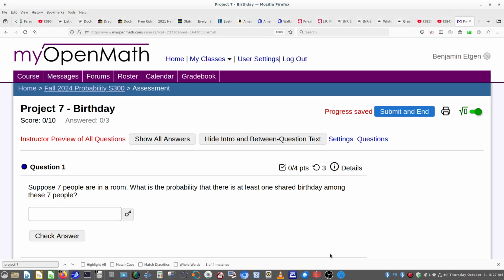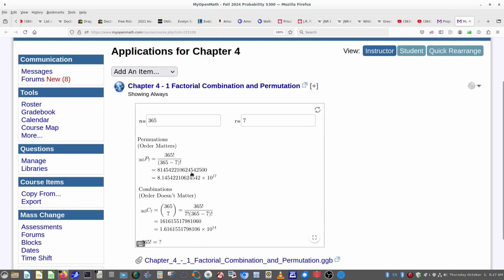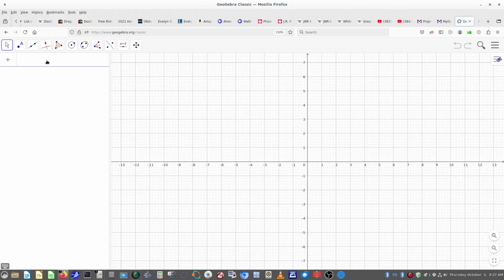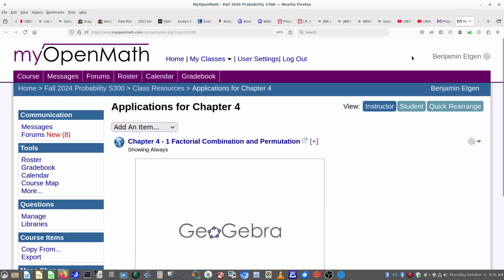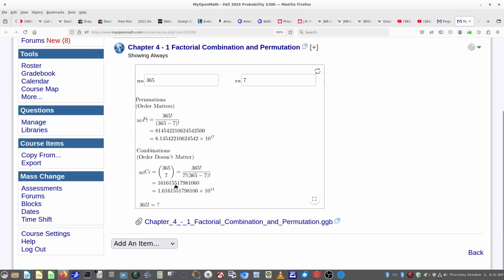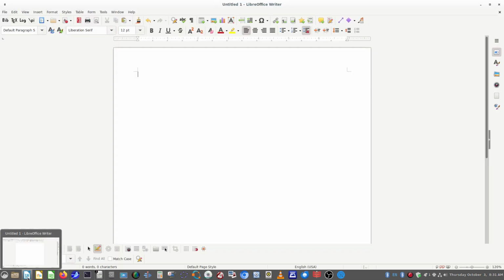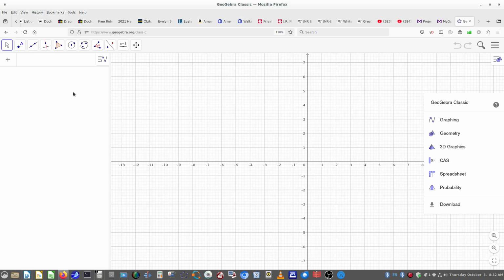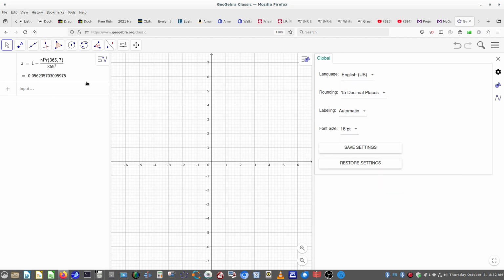GeoGebra Command Line